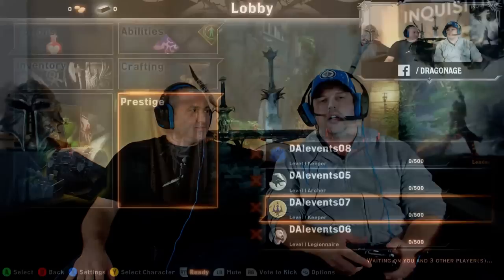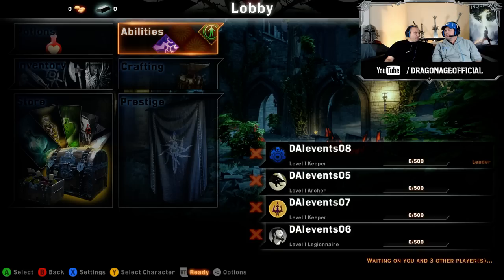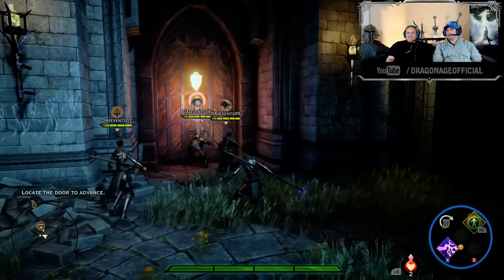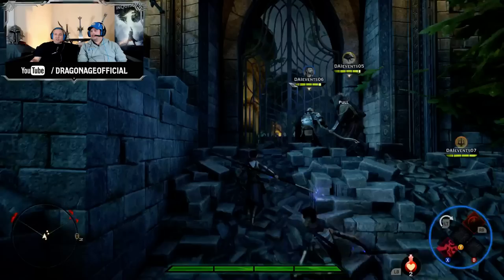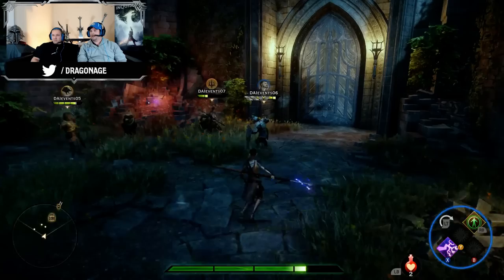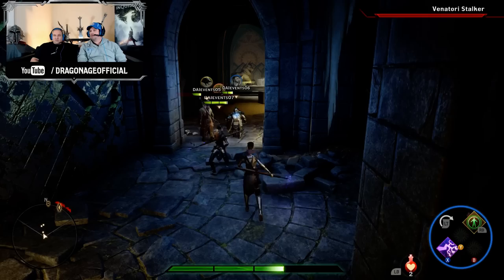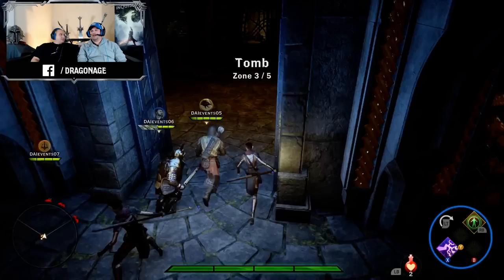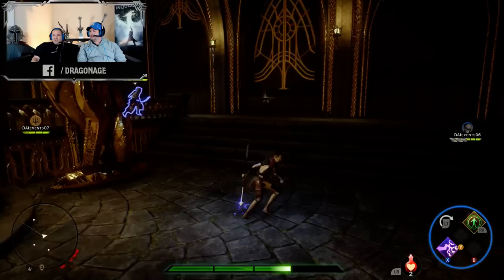Dragon Age : Inquisition Multiplayer Demo (Part 1)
This video has been recorded from Twitch. Join Scylla Costa, Billy Buskell, Josh Stiksma, Amelia von Haden and Luke who were having  a blast while  playing Dragon Age : Inquisition multiplayer.